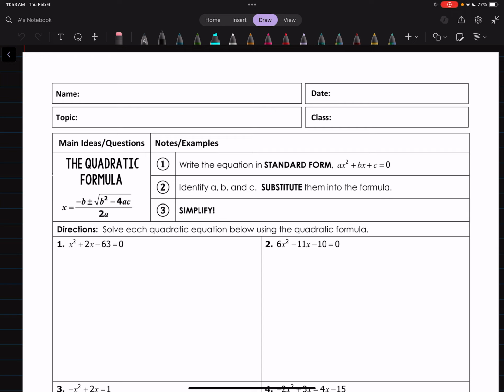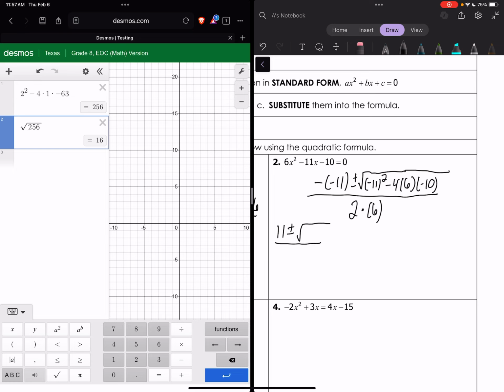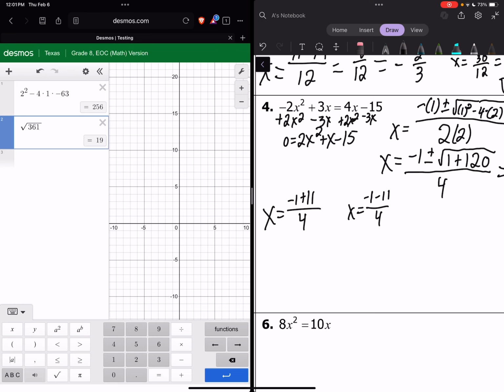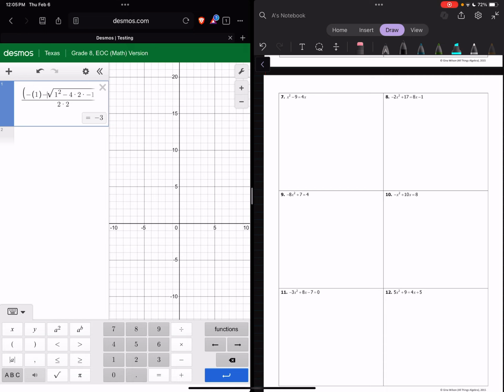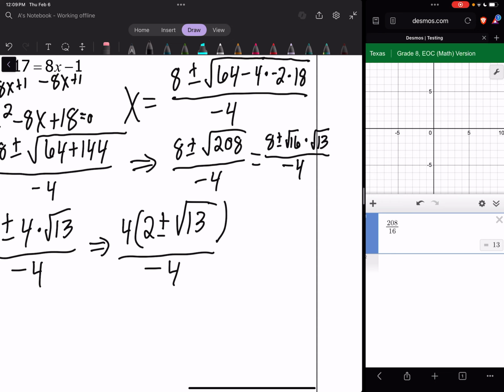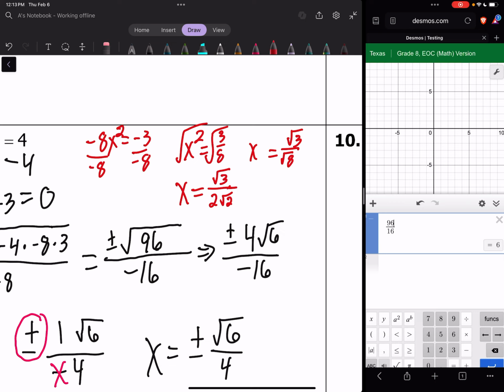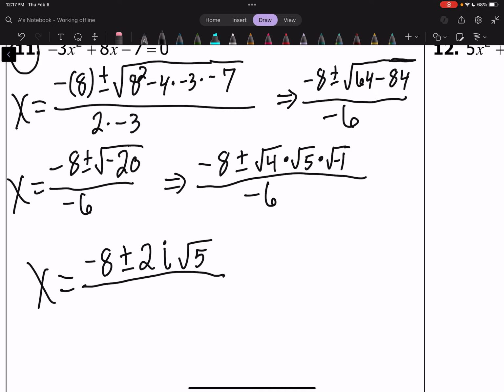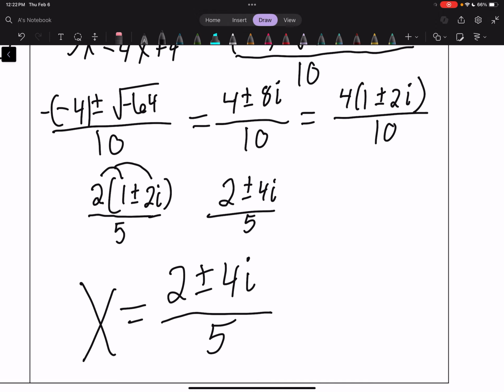Math 2 Unit 2 Lesson 10: Quadratic Formula